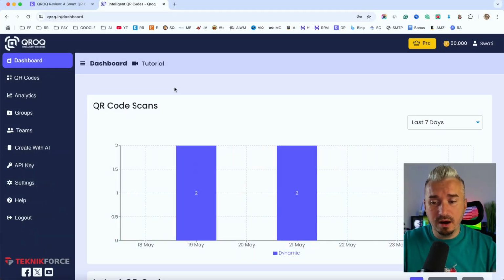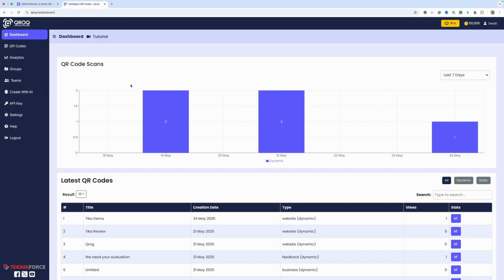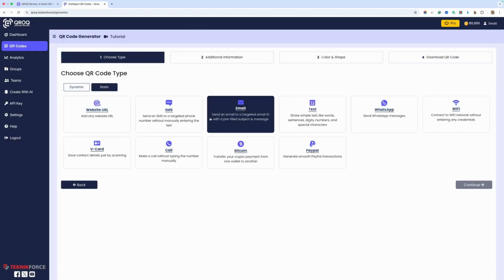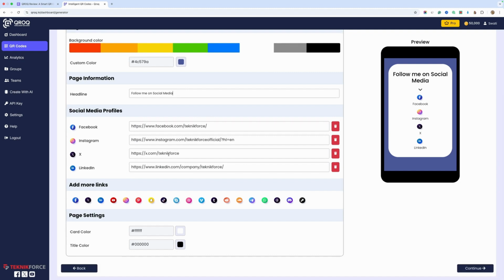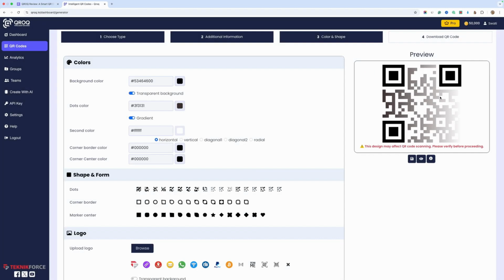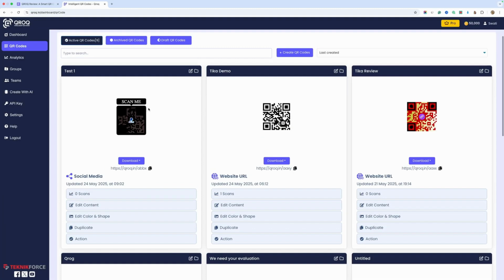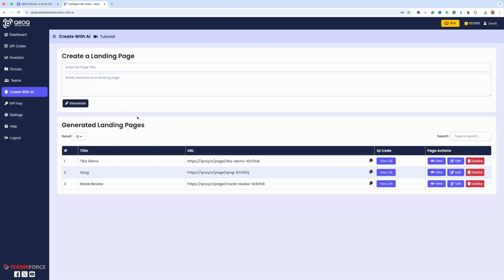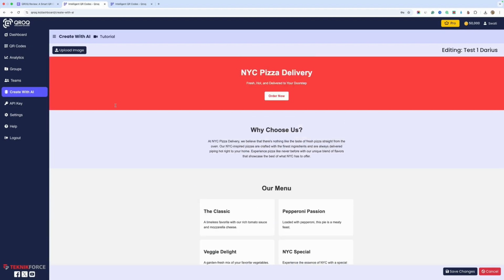QROQ REVIEW 2025: The Future of QR Code Marketing – Full Review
🚀 Ready to upgrade your marketing game in 2025?
In this QROQ review and full demo, I’ll show you how this smart QR code marketing platform can help you create dynamic QR codes, design branded landing pages, and track performance—all in one place.

✅ Perfect for small businesses, marketers, agencies & freelancers
🎯 Boost engagement, generate leads & deliver more value to clients
🌐 No coding needed — just smart, effective marketing tools

💡 Whether you're building your brand or managing client campaigns, QROQ gives you the edge you need in today's digital world.